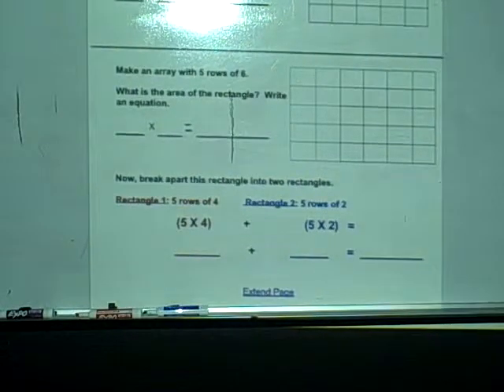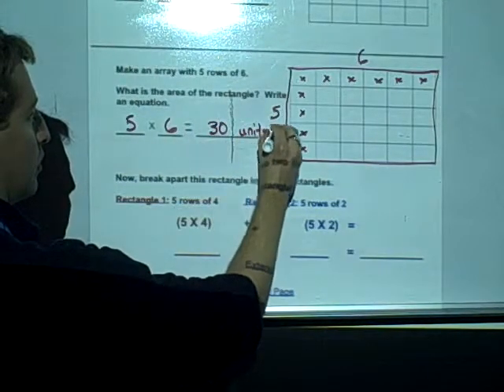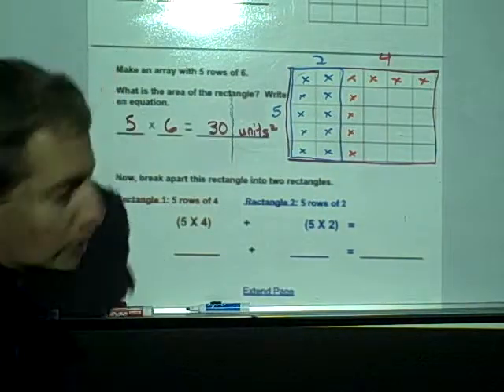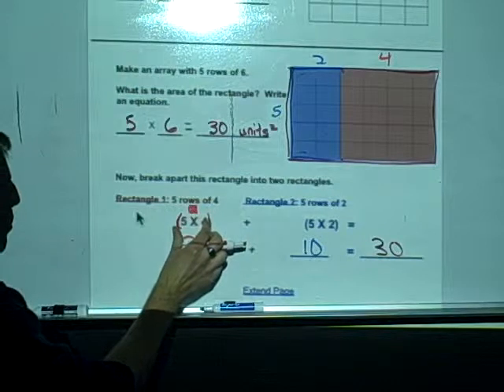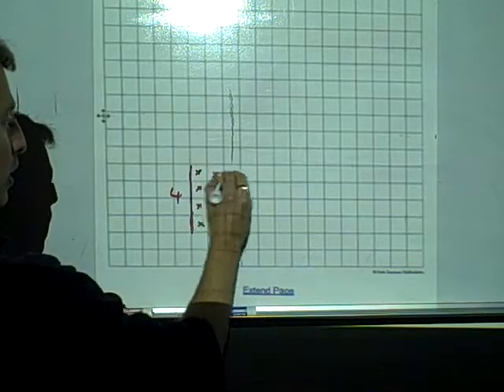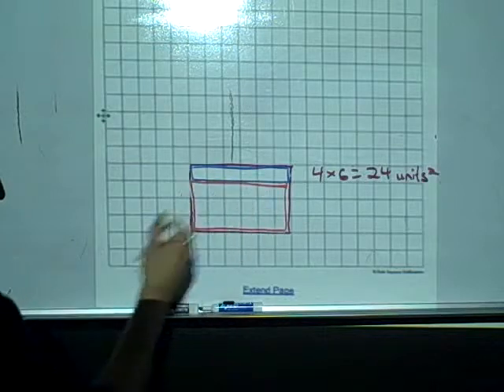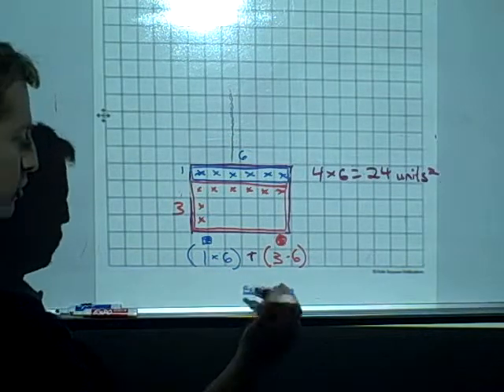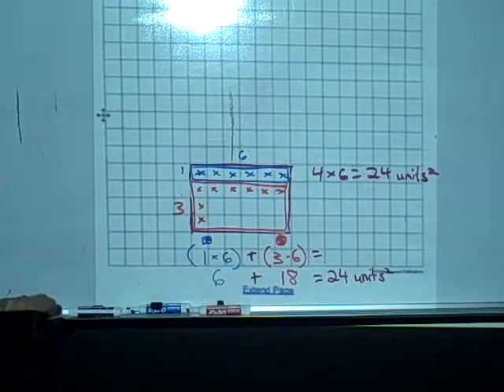1 11 Finding Area with Distributive Property